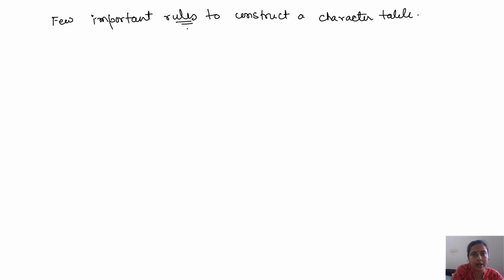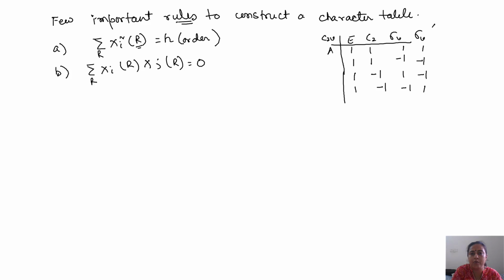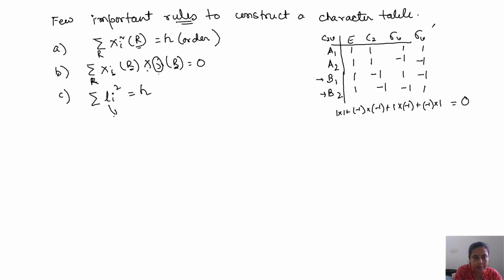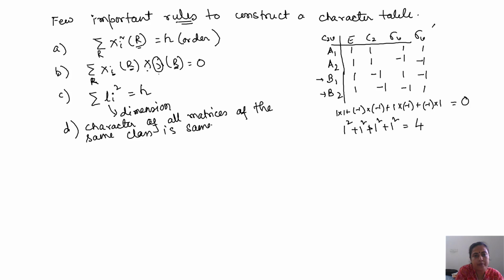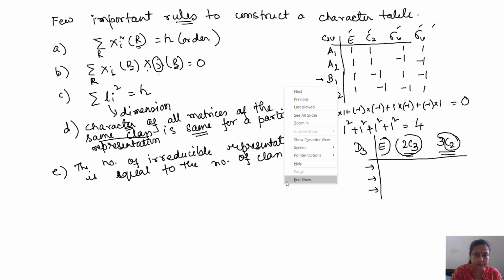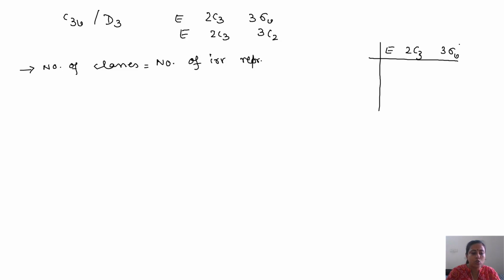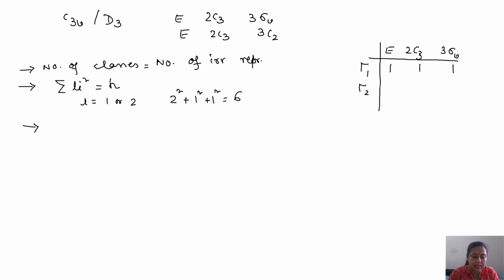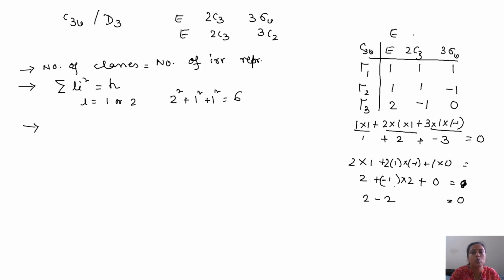module4_character table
construction of character table, 5 rules, c3v,D3